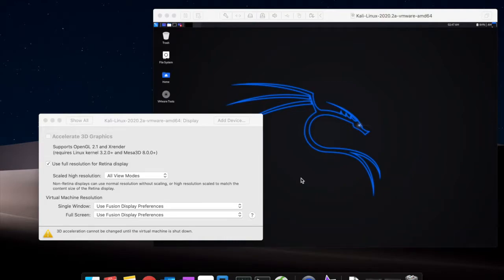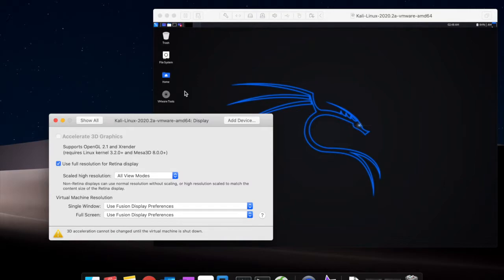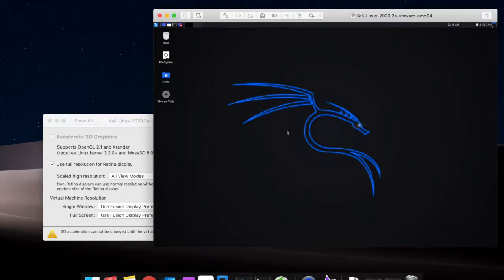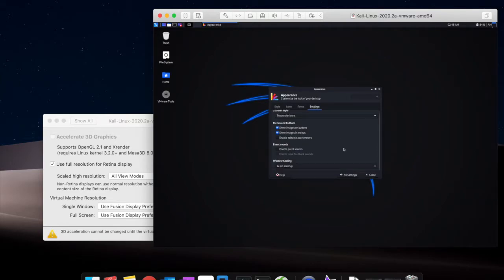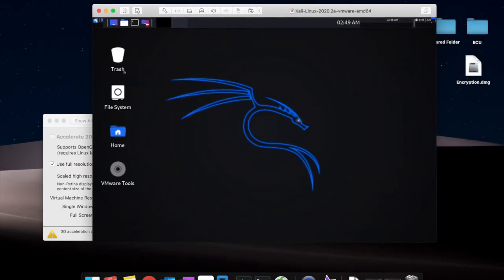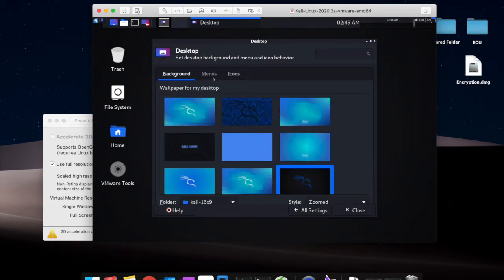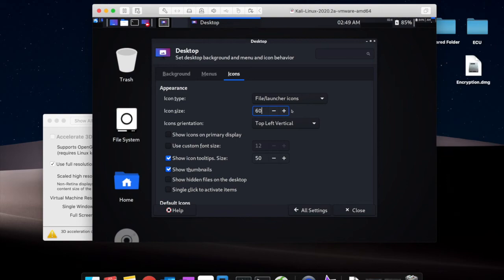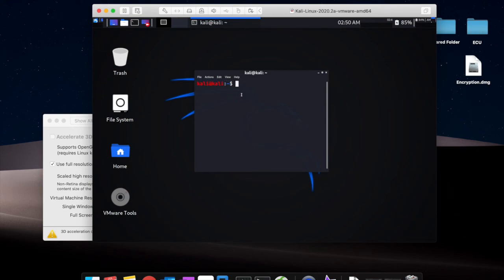How To Increase Icons & Font Size on Kali 2020 Mac VMware Fusion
In this video tutorial, I will show you how to how to increase icons and font size on Kali 2020 on my Mac VMware Fusion.
The retina resolution will be switch on.
Hope to help you.